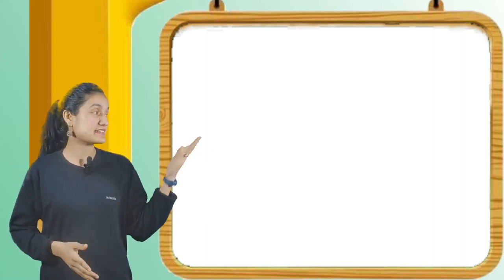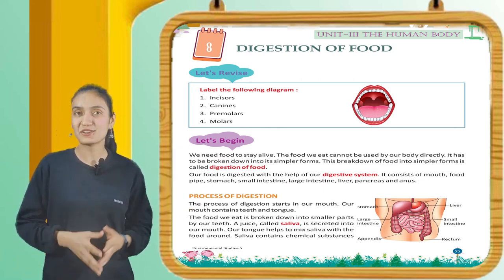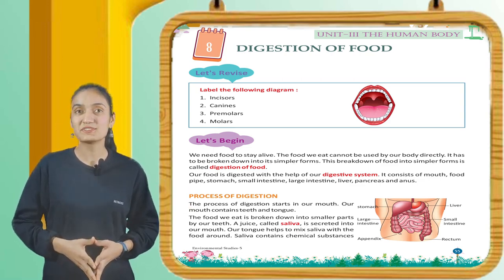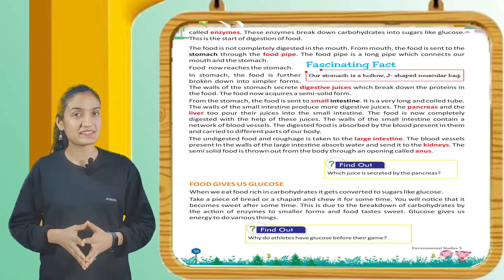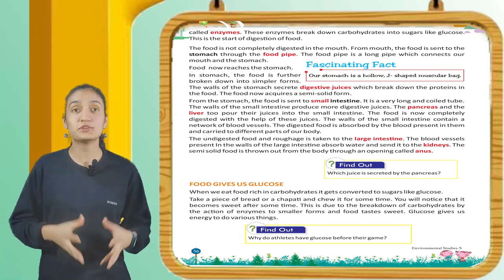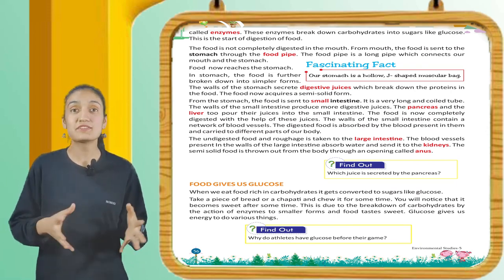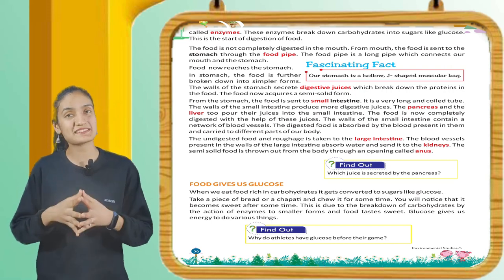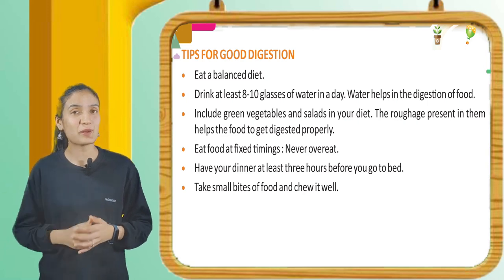Blue Ocean Class 5 Sem 1 EVS Chapter 8